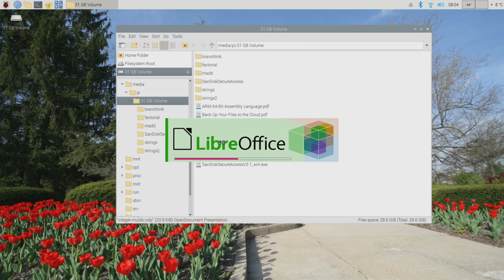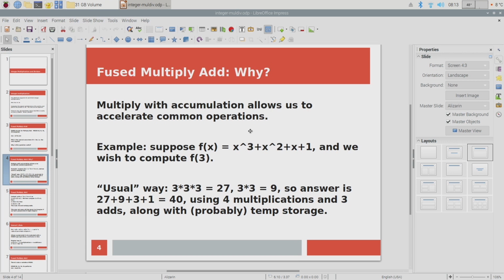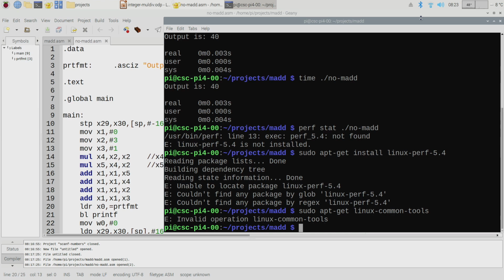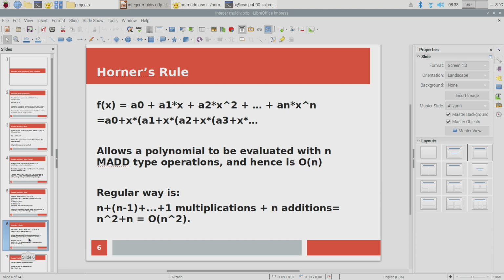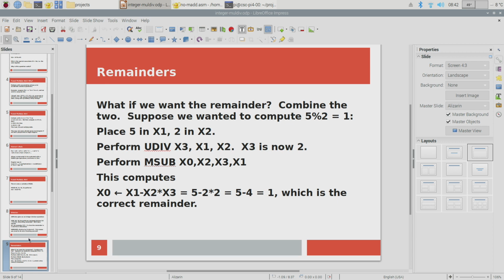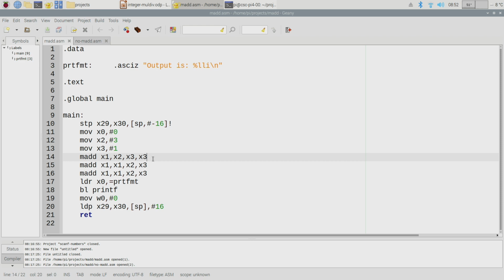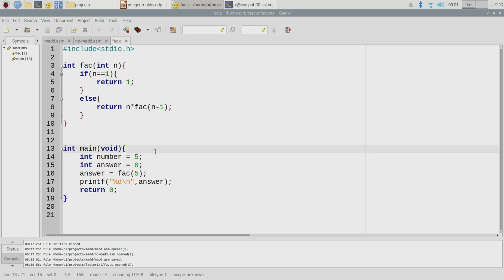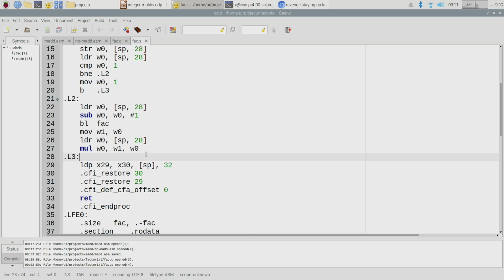CSC241: 6 October, Fused Multiply-Add and Integer Multiplication/Division